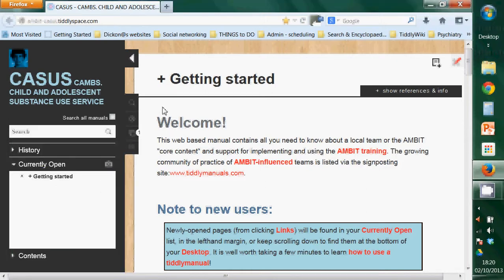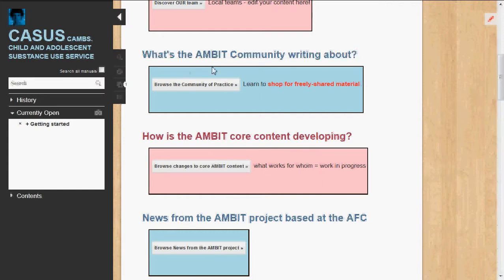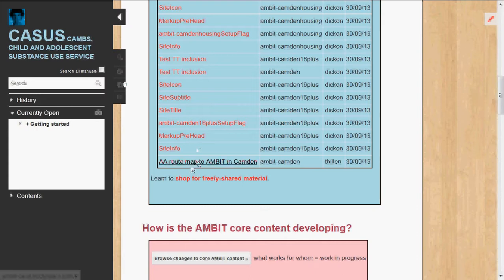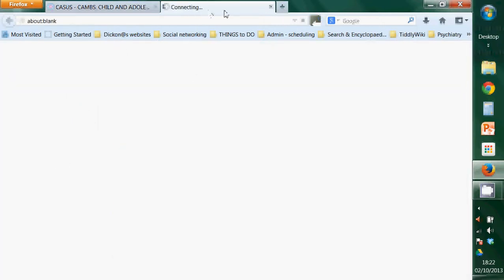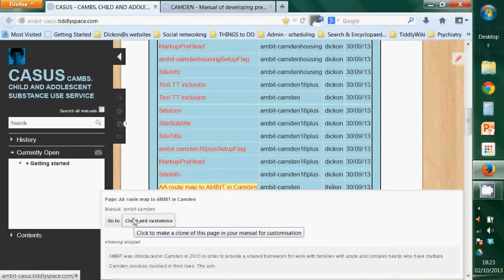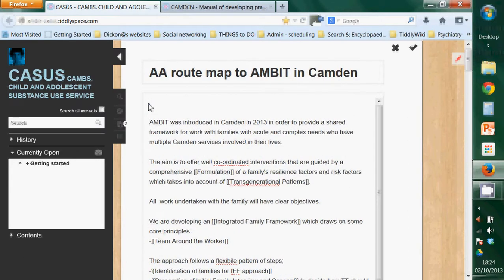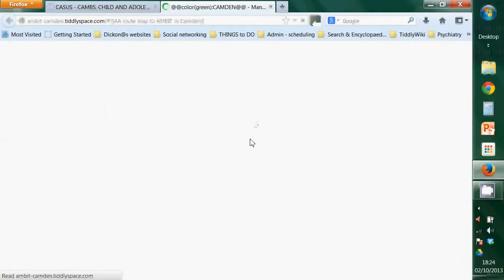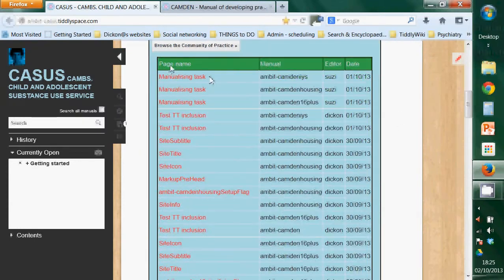Clone and Customise innovations from the AMBIT Community of Practice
This is a brief video by Dickon Bevington from the Anna Freud Centre charity demonstrating the "Clone and Customise" function in AMBIT manuals for links to all the AMBIT manuals).  This means that emerging best practice from within the AMBIT "Community of practice" that is described by ONE team can be shared and adapted for local use by OTHER teams 'at light speed'.